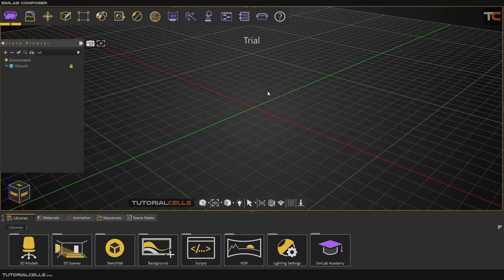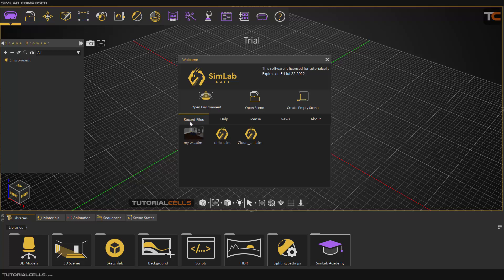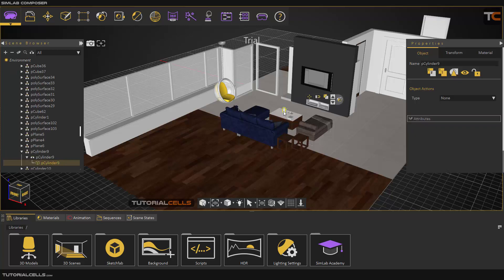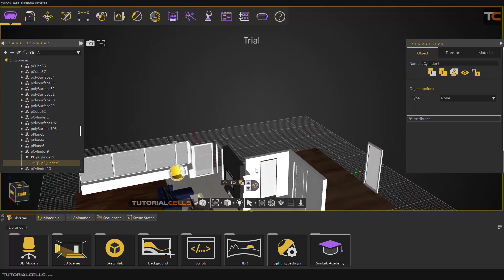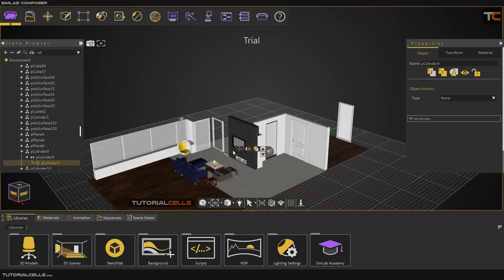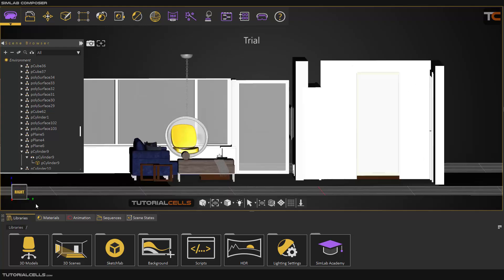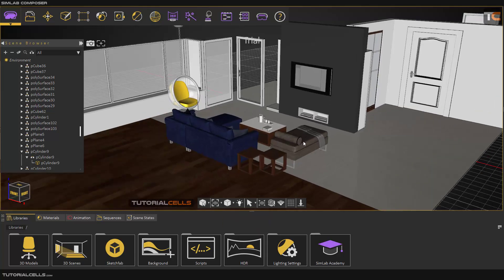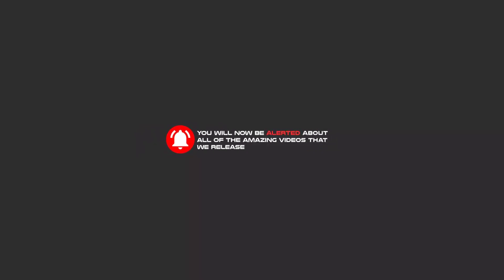0002. navigation in simlab composer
In this lesson, we want to explain how to move in the software views.
Fixed view , 4 view , x ray view , edge only view , solid illustration view , real time render view , fit all , zoom to selection , parallel & perspective view